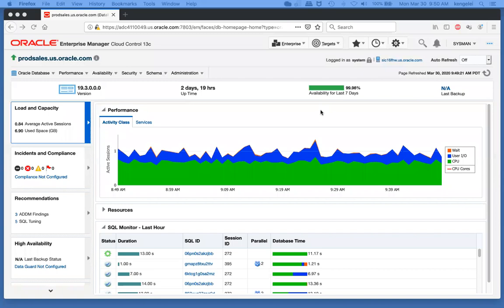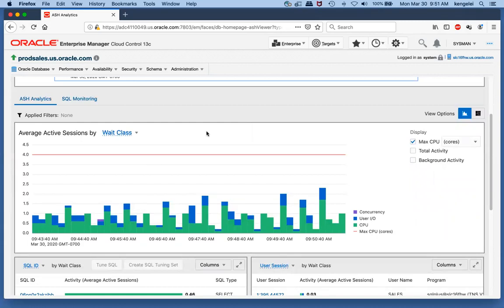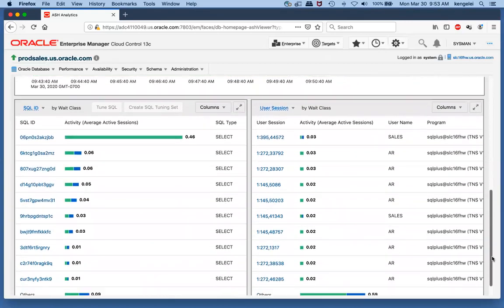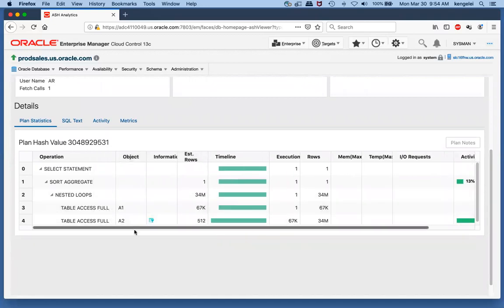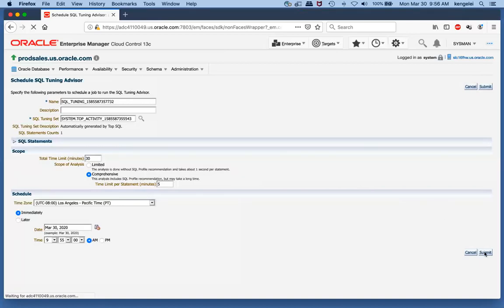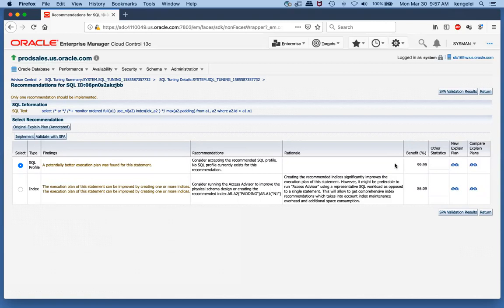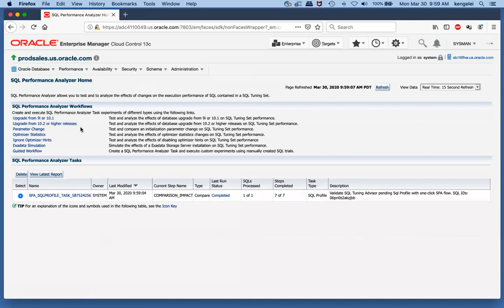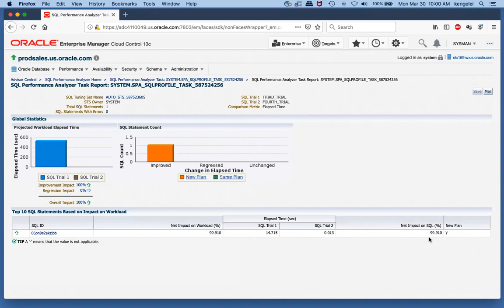Find, Fix, and Validate: Using Enterprise Manager for Database Performance Management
This demonstration is copied from the Webcast: "Maximizing Database Performance: Best Practices for Mission Critical Systems" in which Kurt Engeleiter, Oracle product manager. It provides a quick overview of using Enterprise Manager Diagnostics and Tuning Packs for finding and fixing performance problems as well as Real Application Testing for validating changes before deploying in production environments.